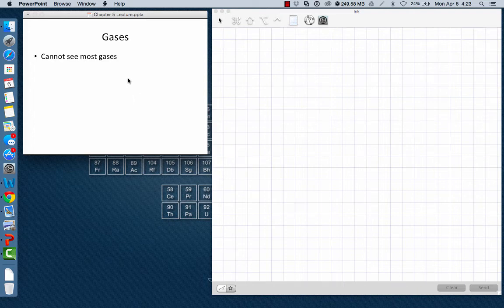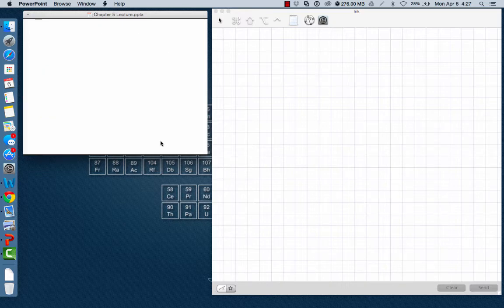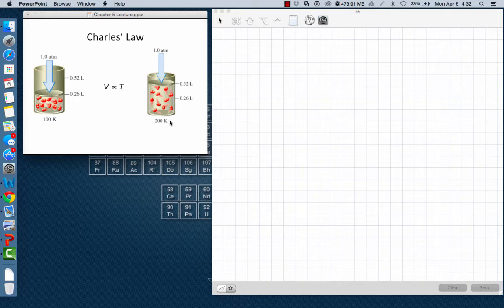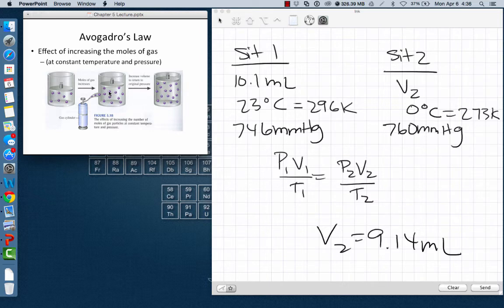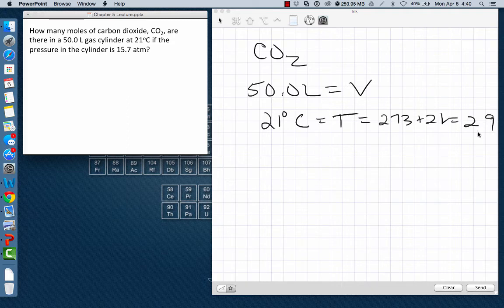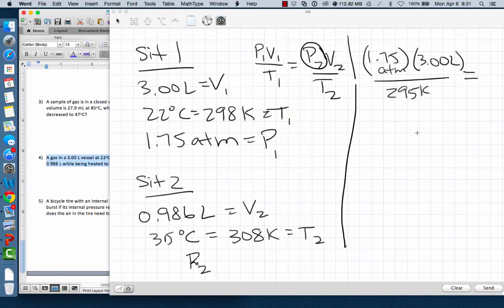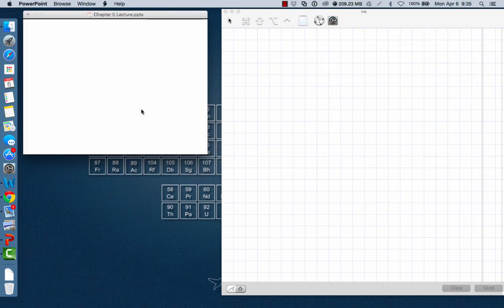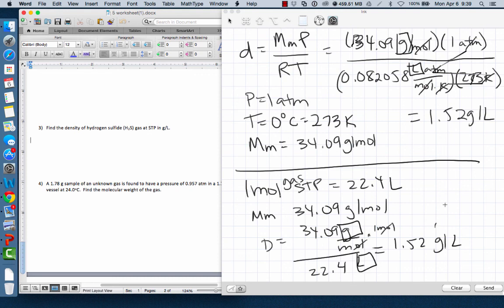Gas laws and practice problems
Table of Contents:

00:00 - Gases
01:16 - Units of Pressure
02:00 - Empirical Gas Laws
02:20 - Boyle’s Law
03:09 - Boyle’s Law
04:04 -
06:13 - Charles’ Law
06:14 - Charles’ Law
06:35 -
07:12 - Charles’ Law
08:07 -
09:44 - Combined Gas Law
10:08 -
11:31 - Avogadro’s Law
12:15 - Standard Temperature and Pressure (STP)
13:49 - Ideal Gas Law
15:16 -
22:56 - Gas Density and Molar Mass
23:44 -
24:59 - Gas Laws and Chemical Reactions